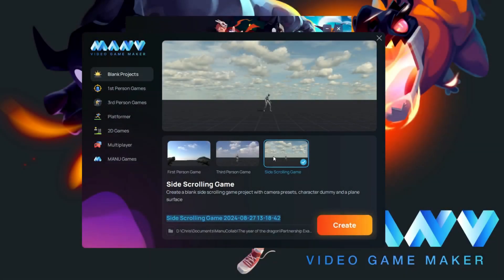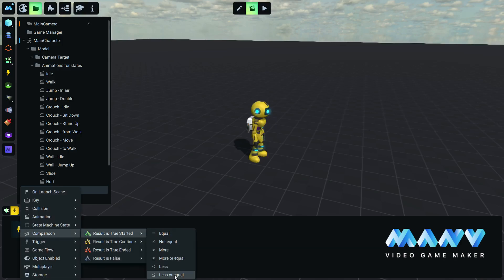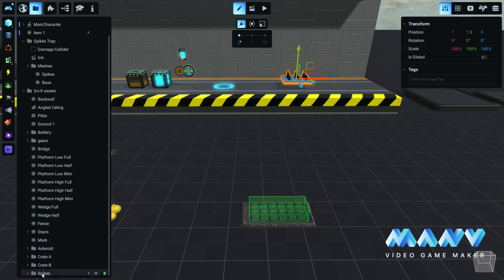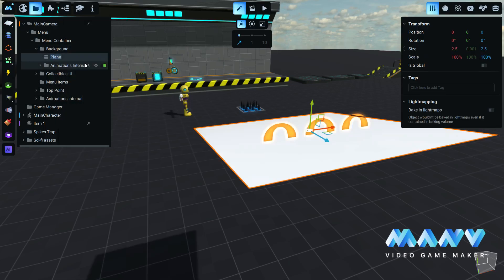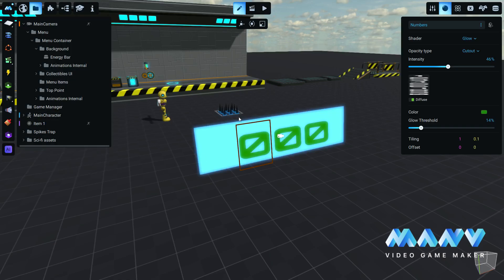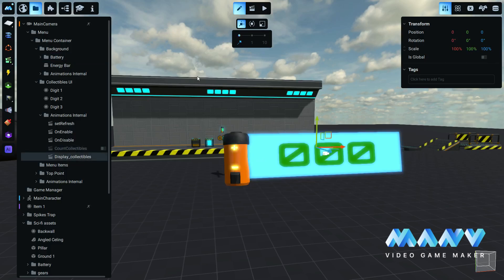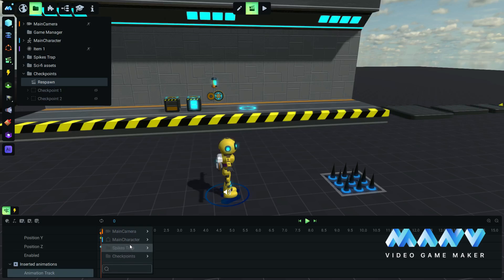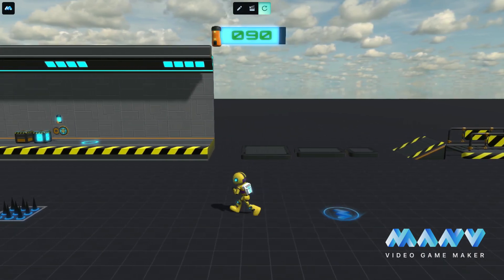How to Create Games Using Prefab Assets | MANU Video Game Maker Partnership Program | Part 1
In the series of videos, we will guide you through the process of creating a game with MANU Video Game Maker, a no-code game engine.

Turn your game creation passion into profit! MANU is launching a partnership program.

Are you a game creator looking to monetize your skills? With Manu Video Game Maker partnership program, you can earn money by creating games using our powerful no-code engine.